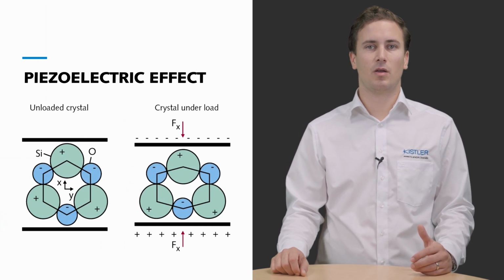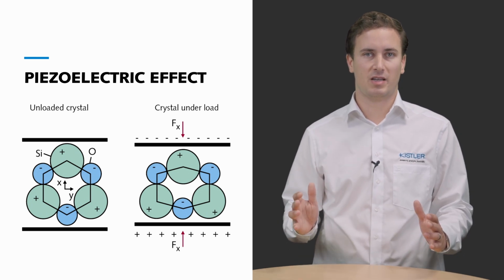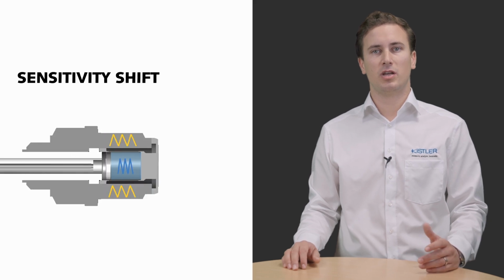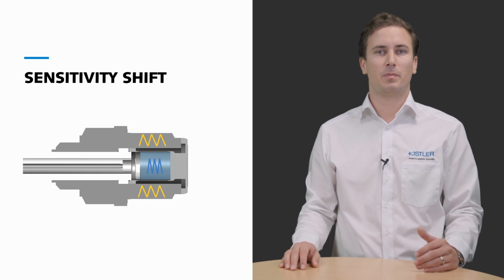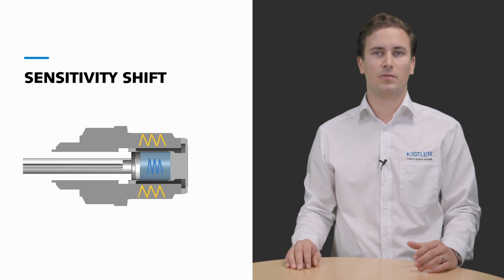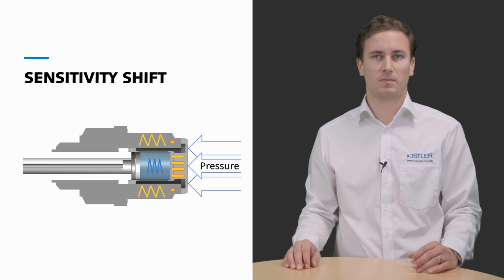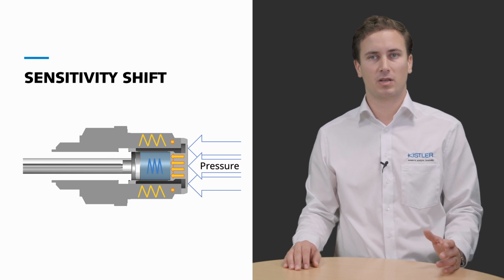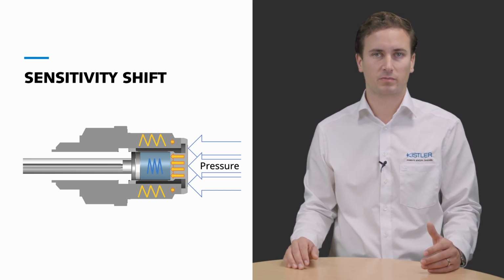Explained in 4 minutes: Mastering thermal effects with piezoelectric sensors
In this educational video, we delve into the significant impacts of thermal effects on piezoelectric sensors, especially when measuring dynamic single events. Understanding these thermal influences is crucial for accurate and reliable measurements. We explore the working principles of piezoelectric sensors and the critical thermal effects, namely thermal drift, thermal sensitivity shift, and thermal shock. This video equips you with the knowledge to better interpret your sensor's signal under varying thermal conditions and take precautions to optimize your measurement.